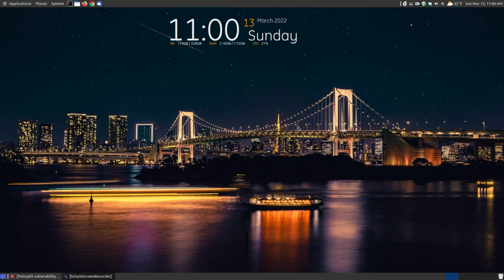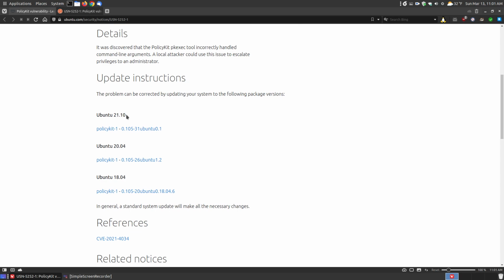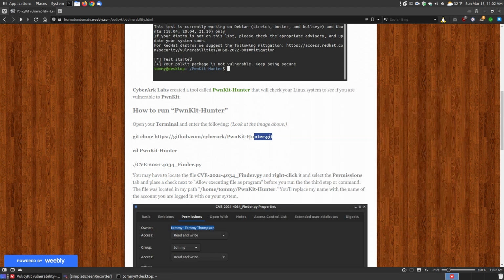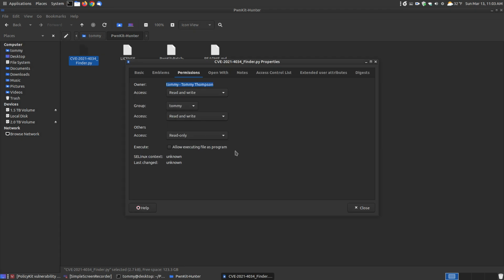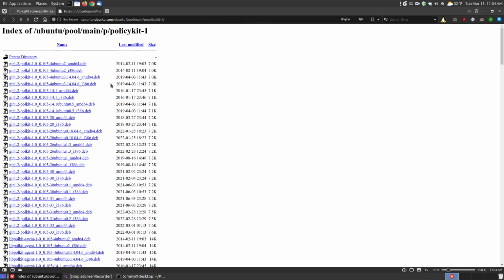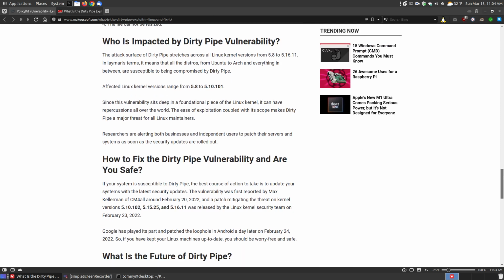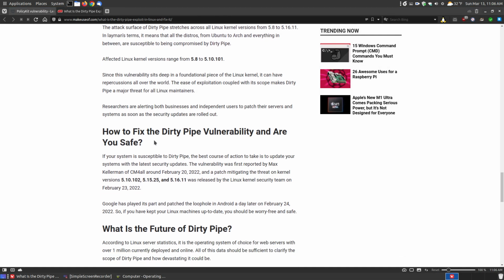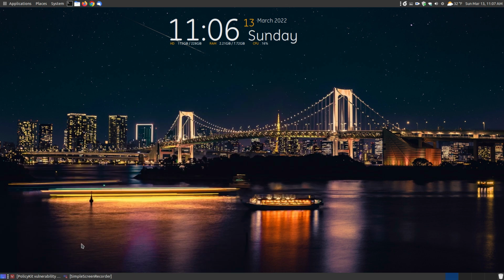How To Fix the PolicyKit & Dirty Pipe Vulnerabilities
In this video, I demonstrate how you can fix a couple of vulnerabilities that effect Linux users.